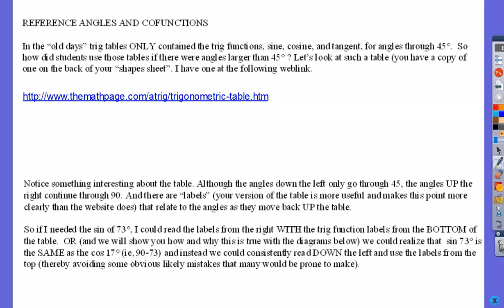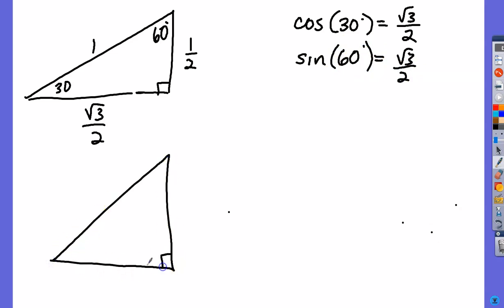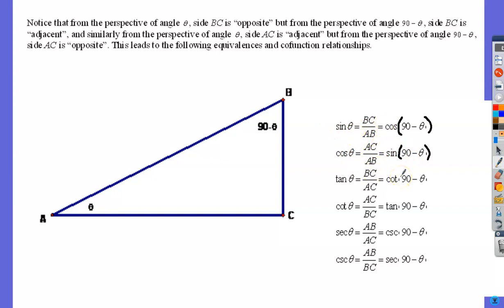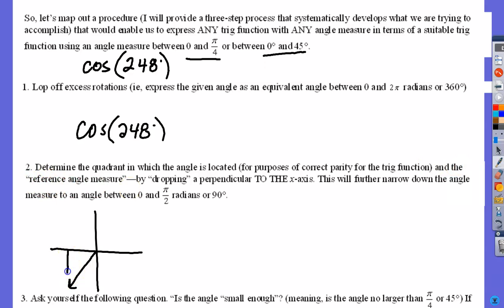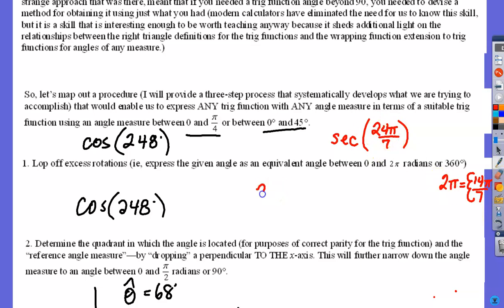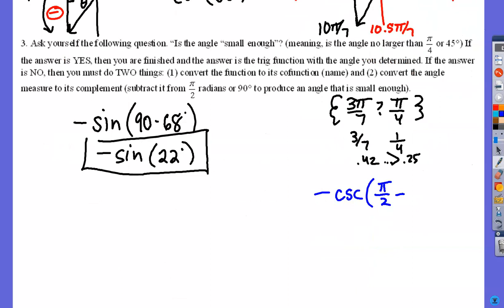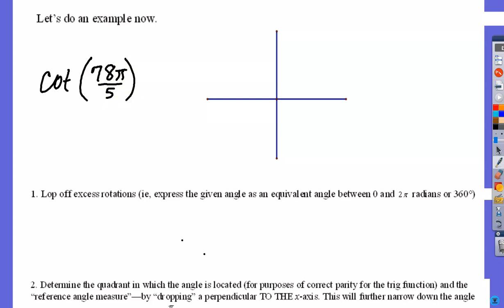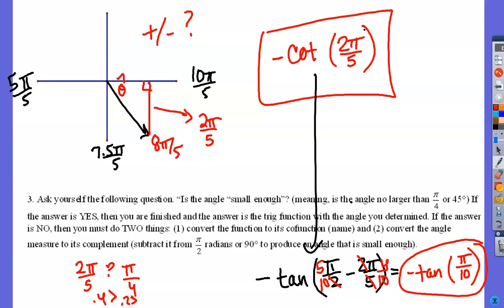Ch 6 Video 3: Reference Angles and Cofunctions